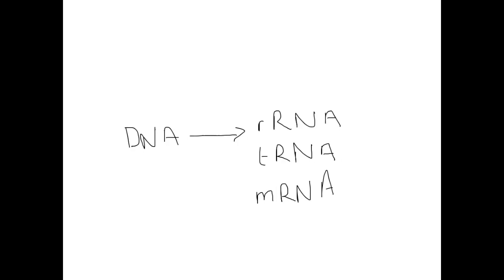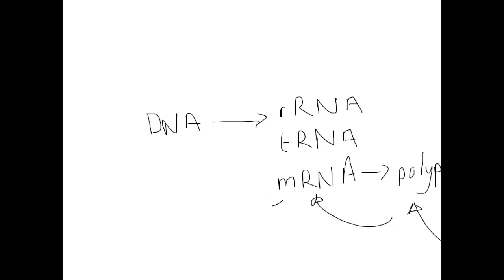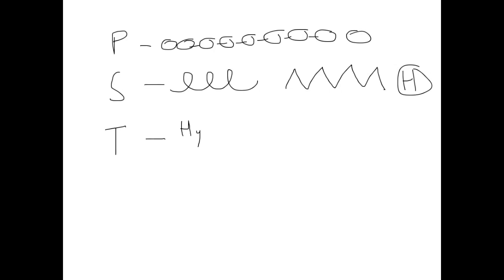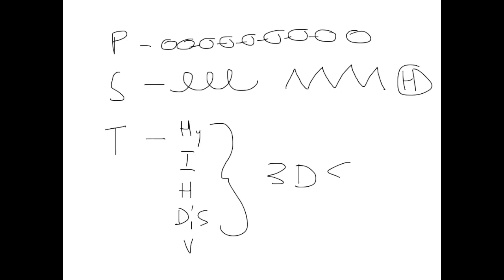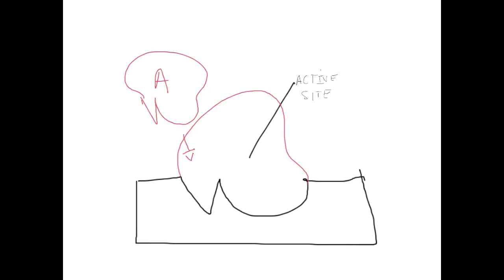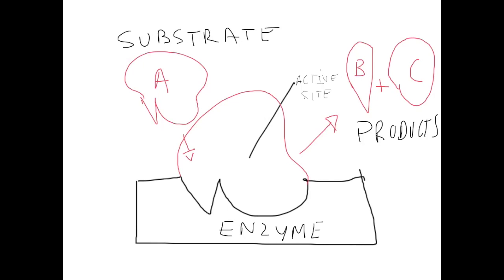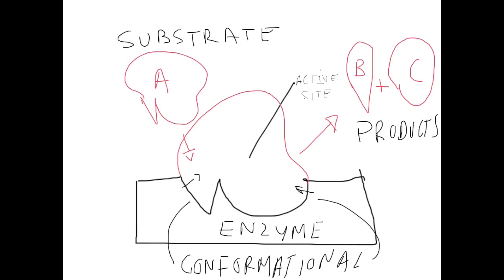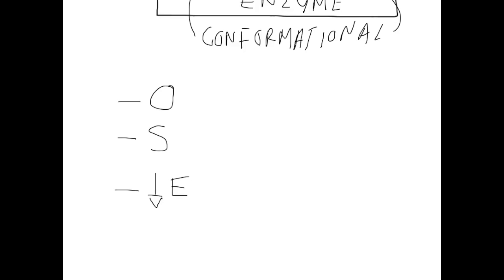M8 - Enzyme Part 1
This video is about M8 - Enzyme Part 1